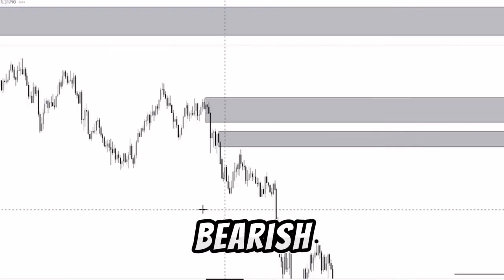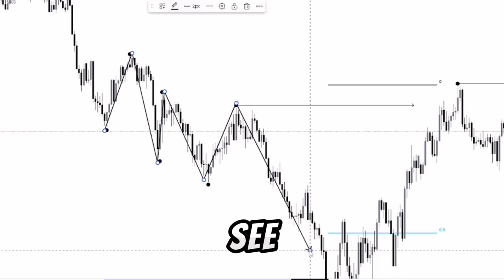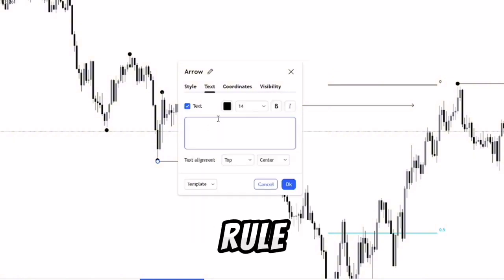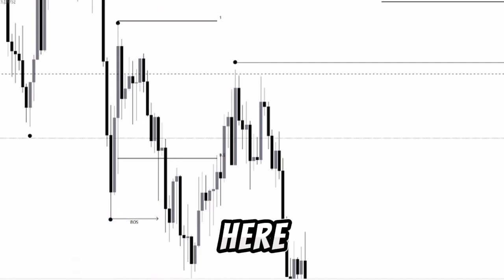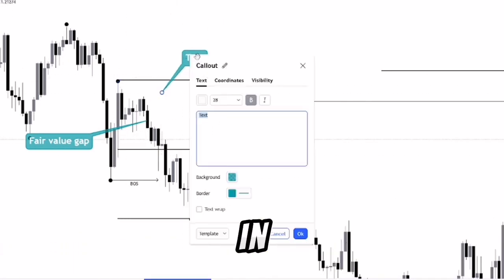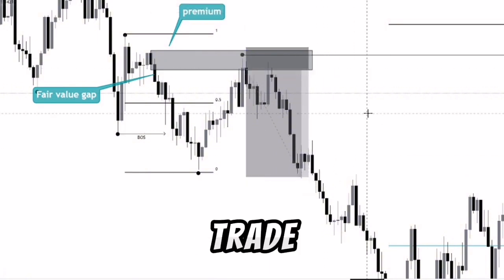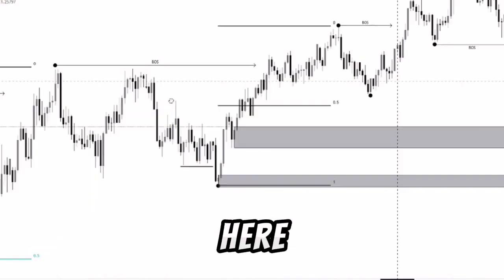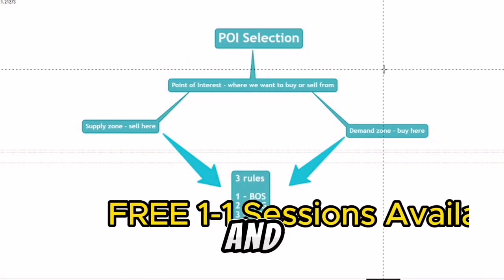How to master order blocks 😎